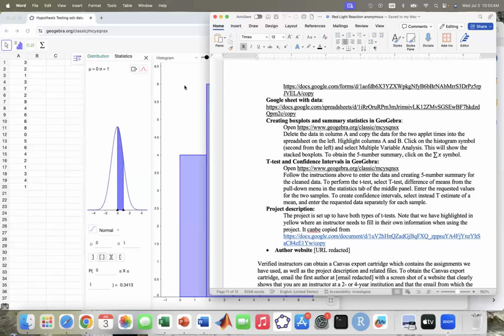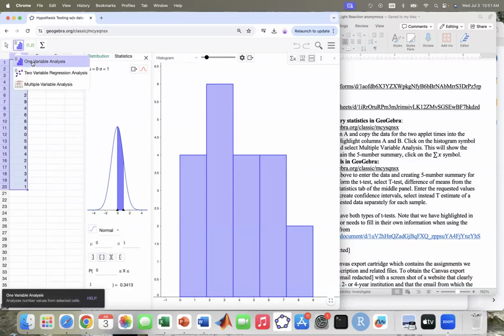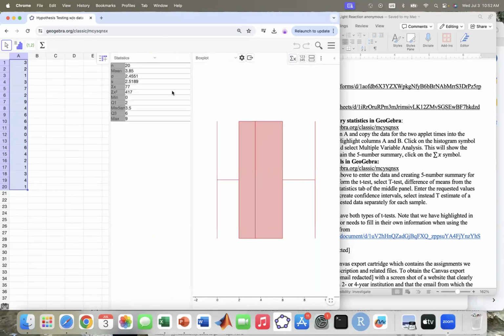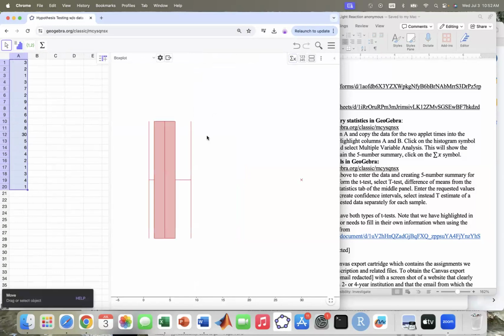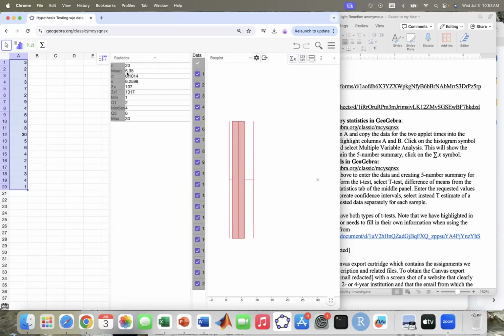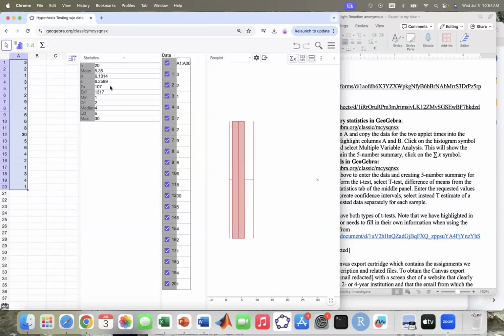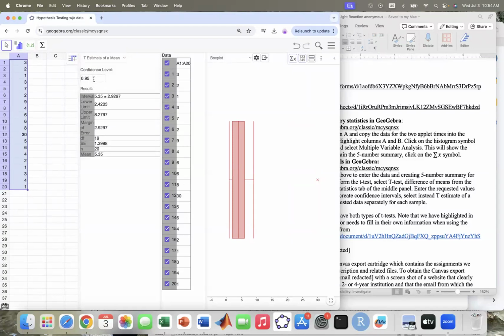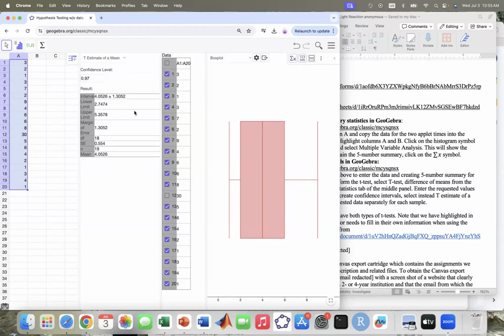Creating a boxplot and finding a confidence interval with GeoGebra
GeoGebra link for the file in this video.